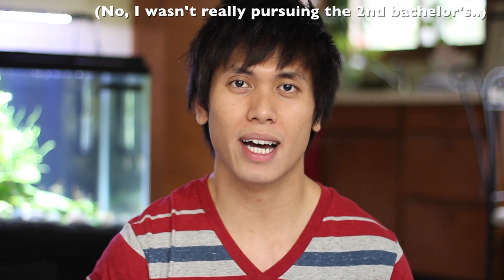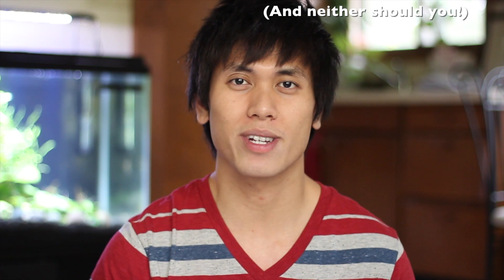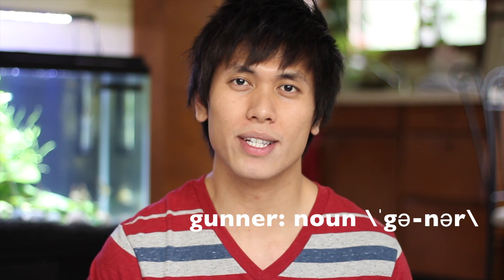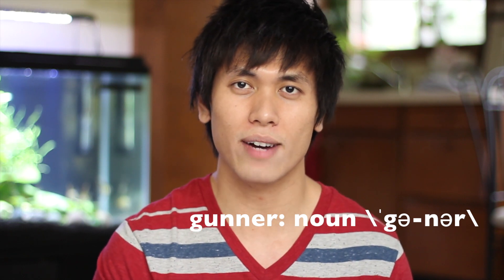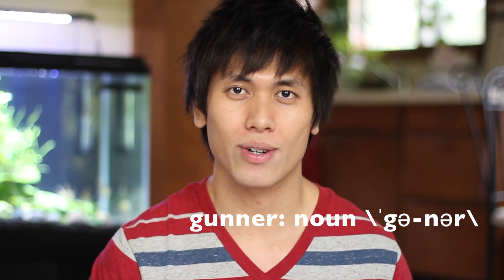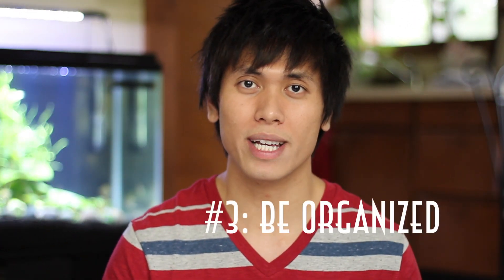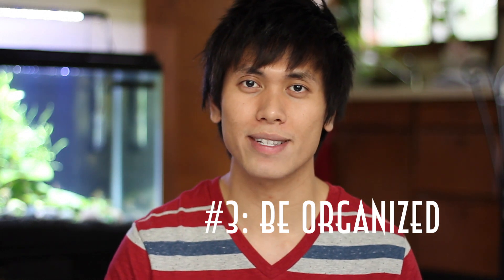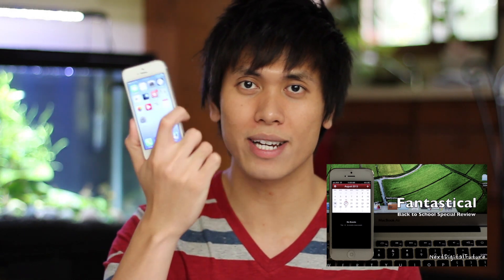✱Lifehacks: 5 Tips To Be a Better Student in College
Anton gives 5 tips on being a better student and studying effectively.